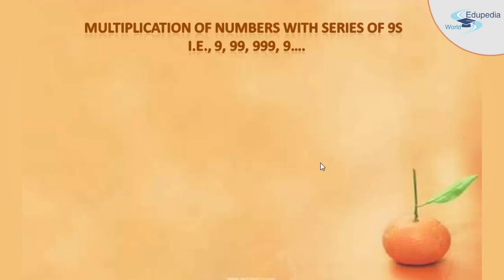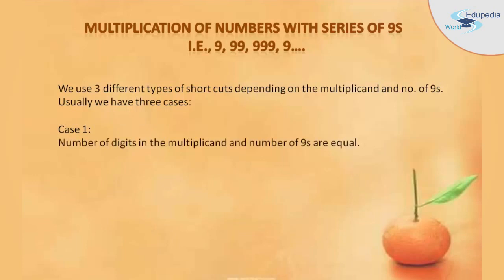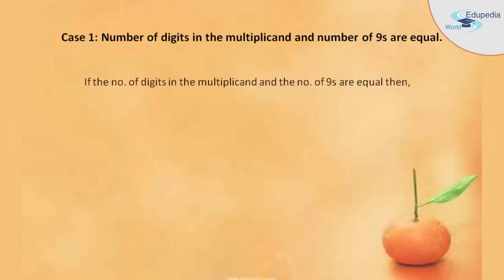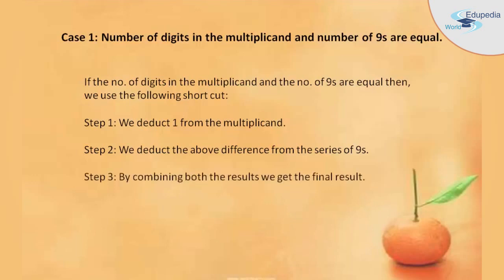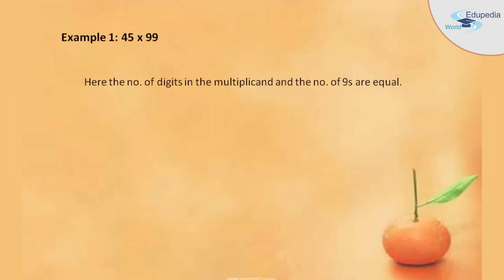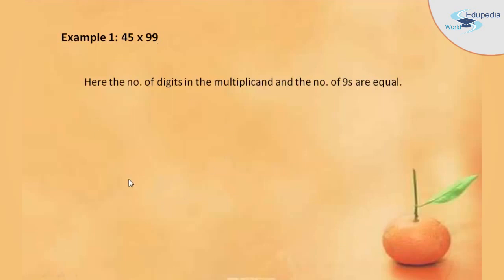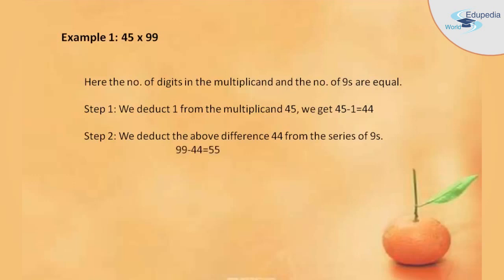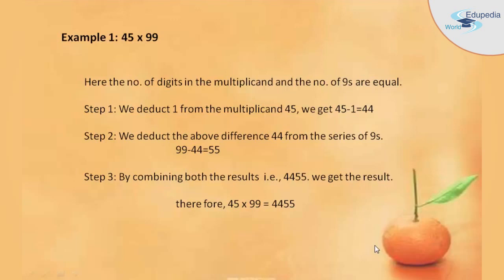Vedic Mathematics | Multiplication Of Numbers | Special Cases | Part 33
Special Cases

Part 33
Multiplication  of Numbers With Series of 9s

- Cases
- Example
- Equation
- Calculation